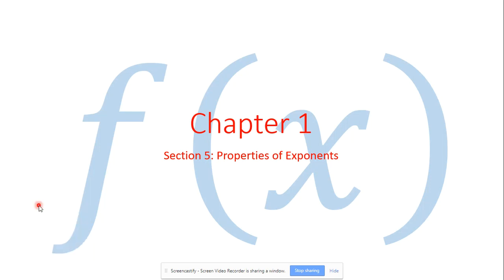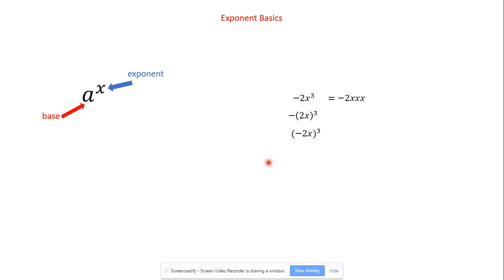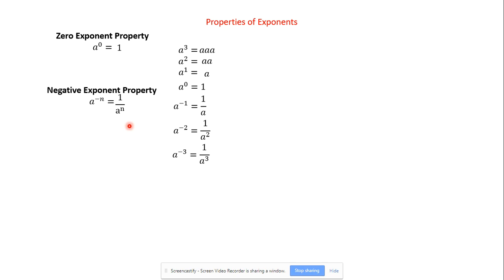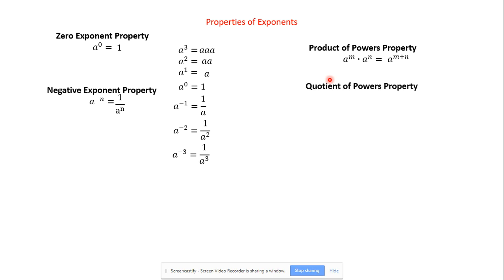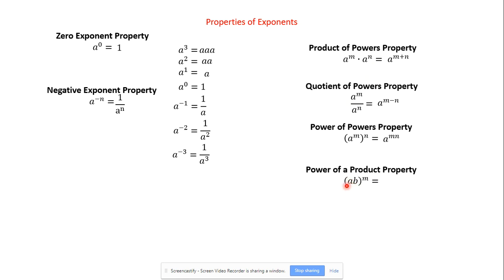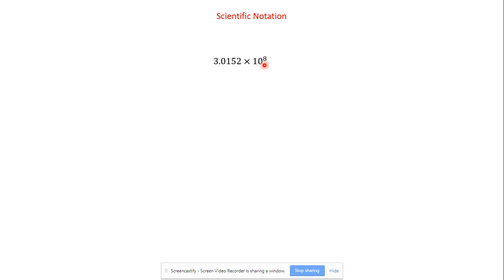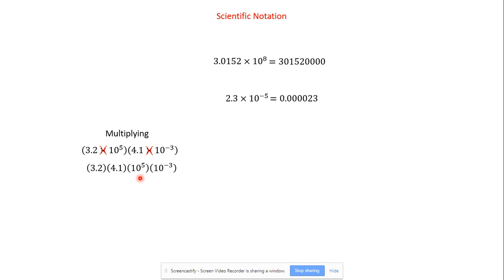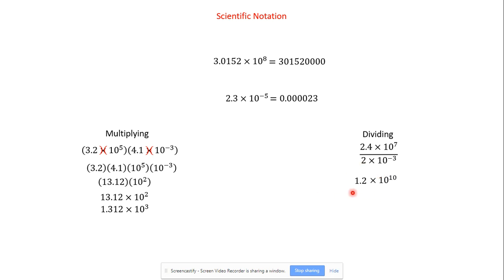1 5 Properties of Exponents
Exponent properties and scientific notation